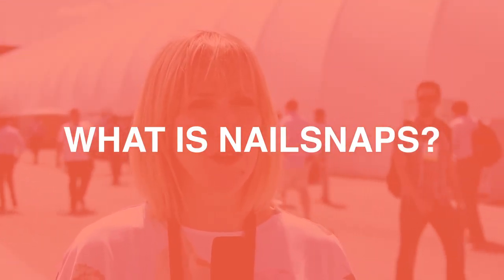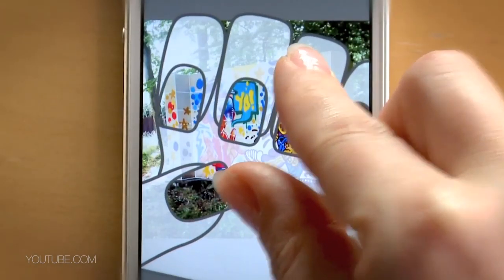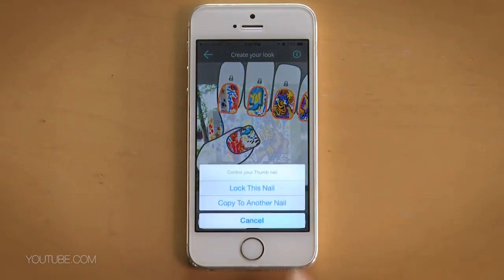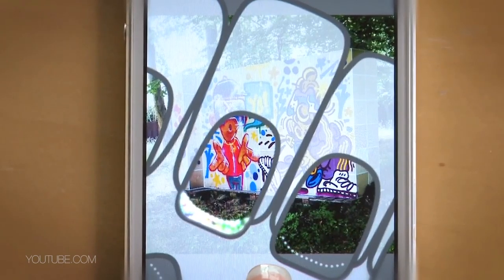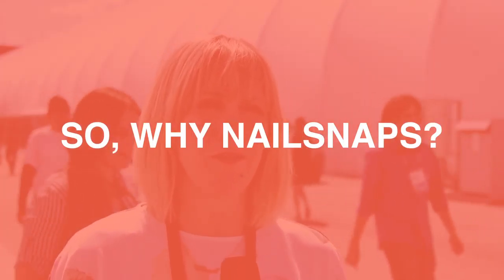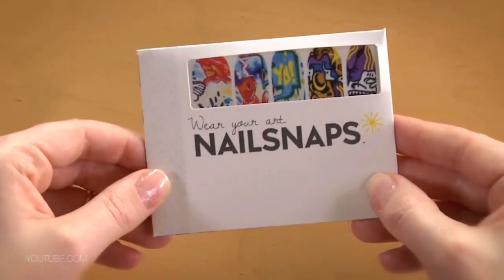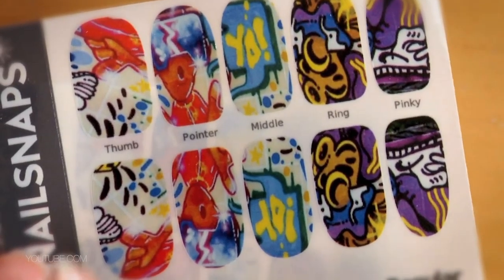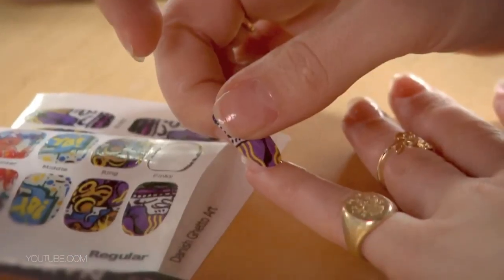You Can Now Wear Your Favorite Photo On Your Nails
How cool would it be if you could have your favorite painting on you nails? Or the face of your handsome boyfriend? All of this is possible with this new app ‘nailsnaps’. It’s very easy: take a picture, design how you want it it to look like on your nails and in a week you can have the picture on your nails! If you are curious where this idea came from,check out the video above!